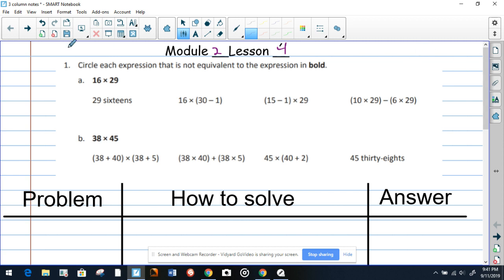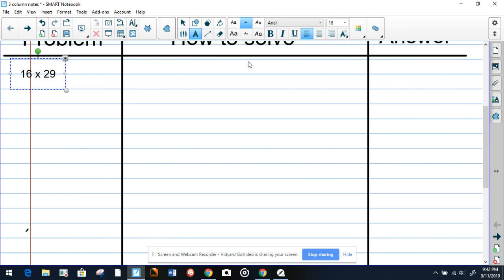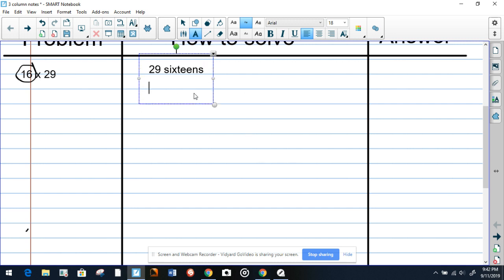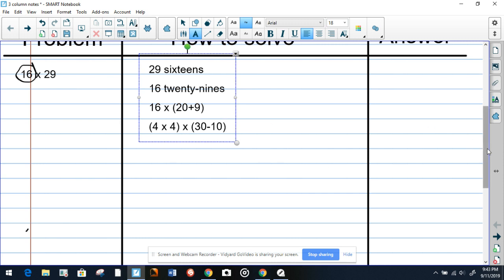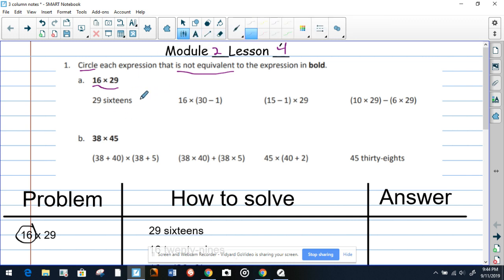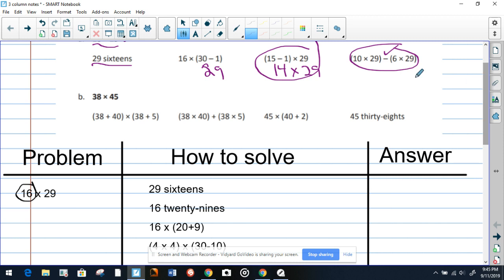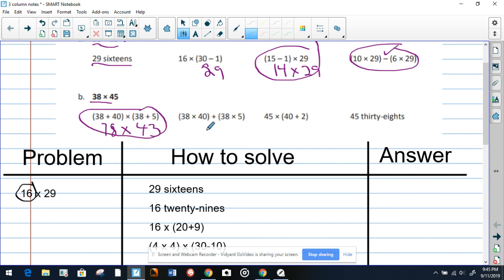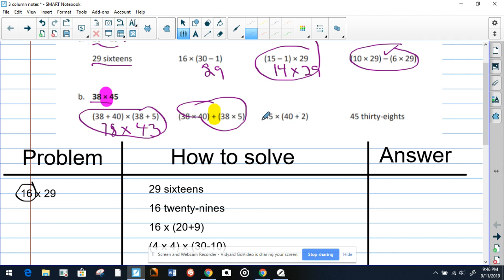M2L4 Multiplication-Convert Numerical Expressions to units to solve part 1.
On this video, you will learn how to create other multiplication expressions with the same value to identify the non equivalent expressions.